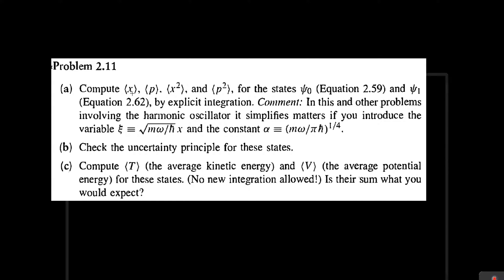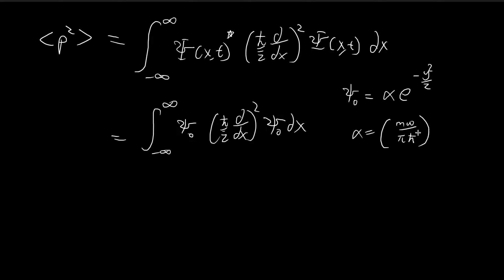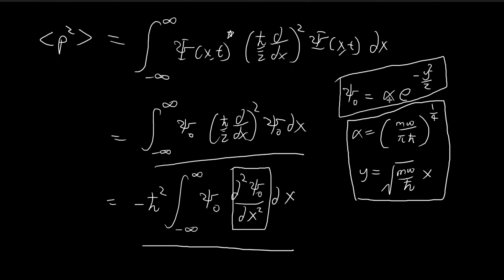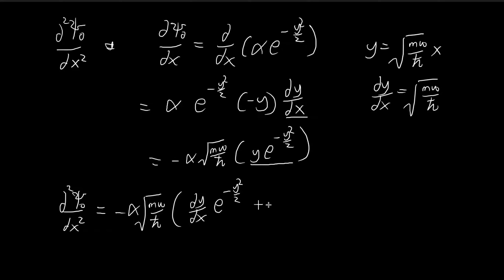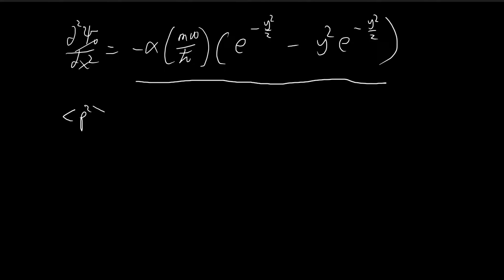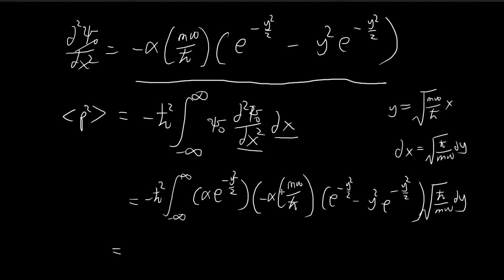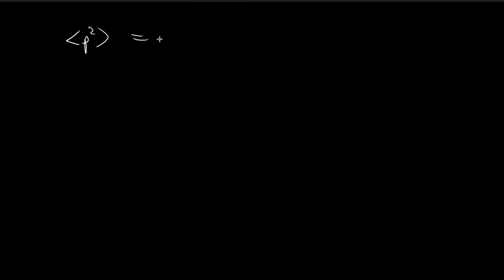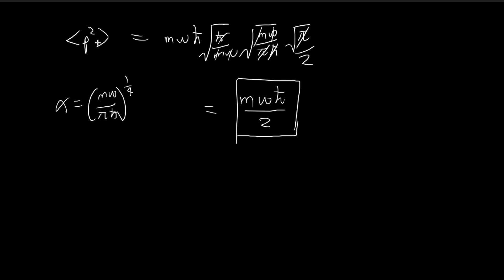Problem 2.11a (Part 2) | Introduction to Quantum Mechanics (Griffiths)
Finding the expected value of p^2 for the 0th stationary state.